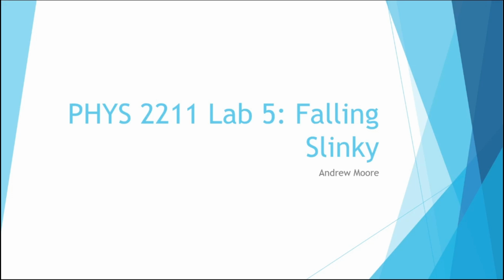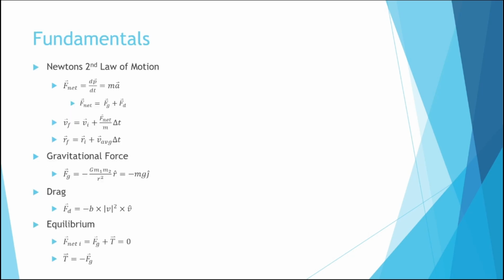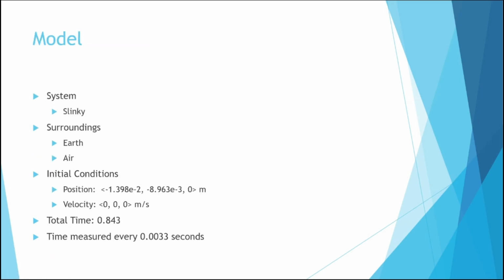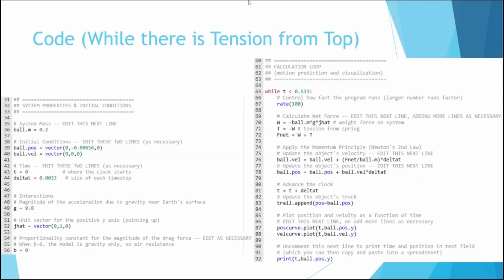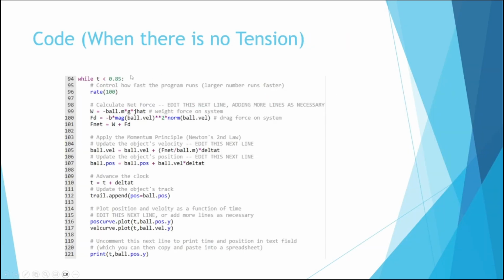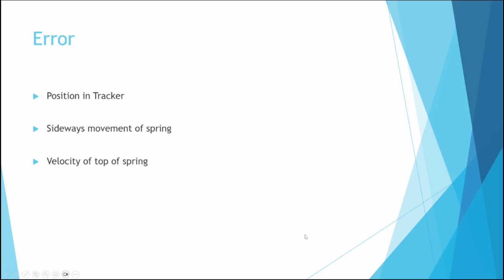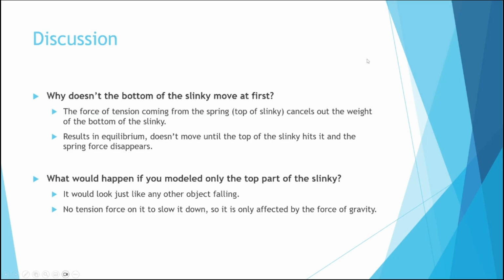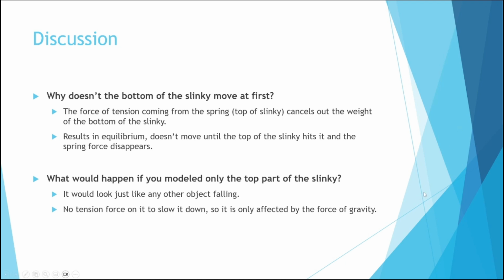PHYS 2211 - Lab 5